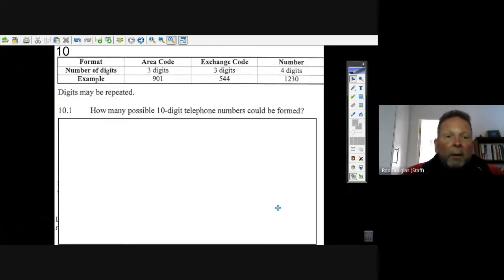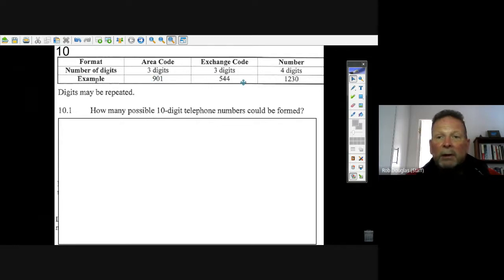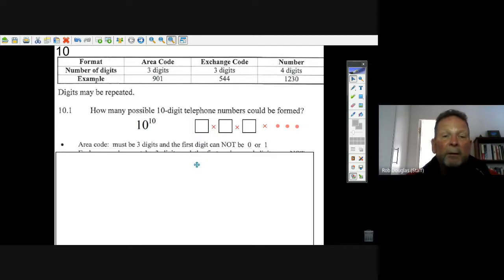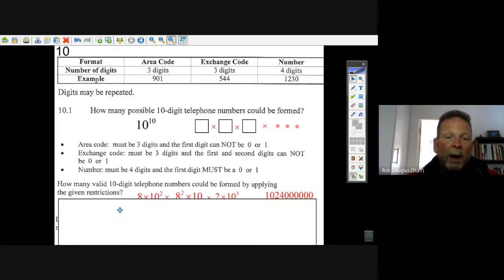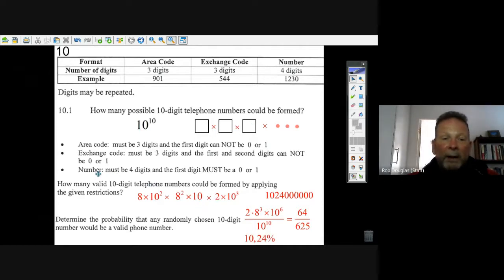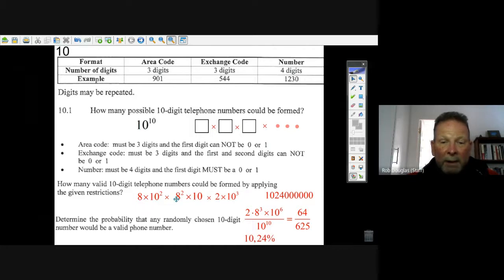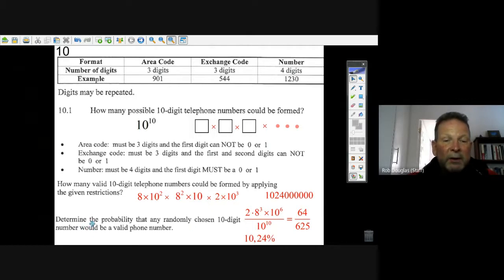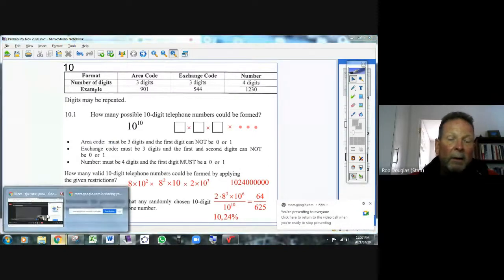Q 10 Nov 2020 permutation